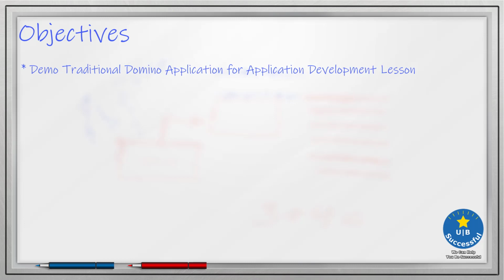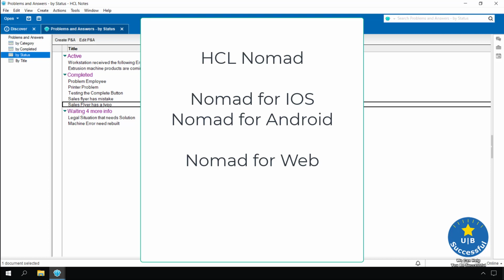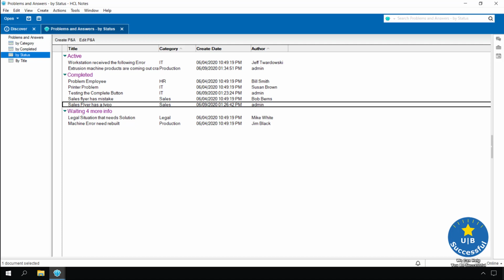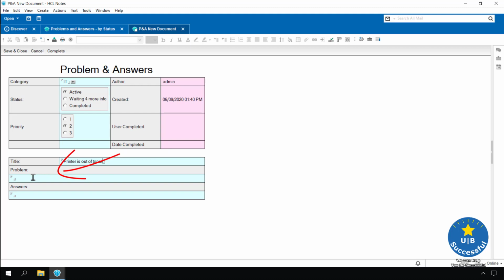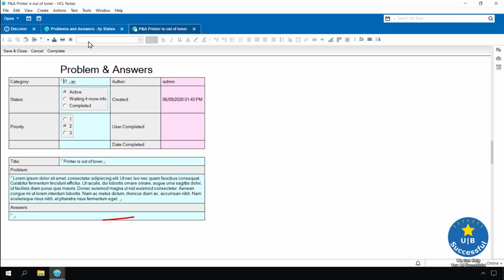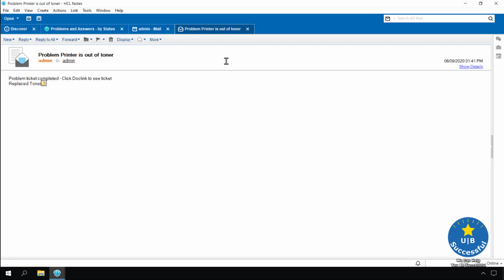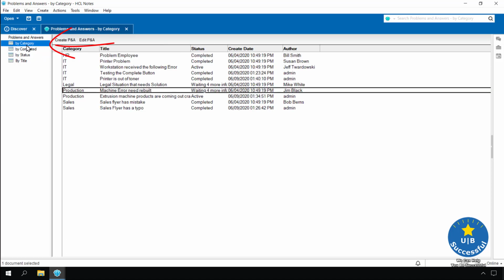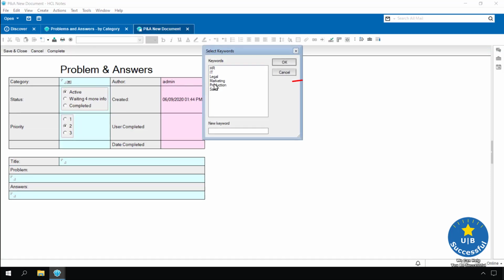HCL Domino App Dev Demo 100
HCL Domino Application Development Demo

This video is the first in a series of four videos to create your own HCL Domino application.  We will create a problems and answers style application.  You can use this application in several situations, including an IT helpdesk, an HR employee manual, or new employee onboarding.

Look for video HCL Domino App Dev 101, 102, 103 and 104 to create this demo application.  I will provide links when these are published.